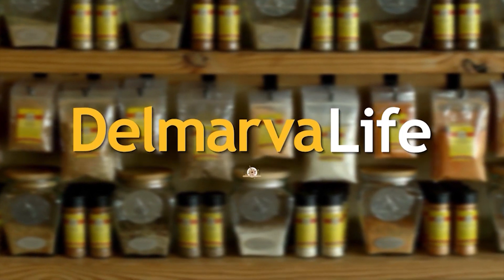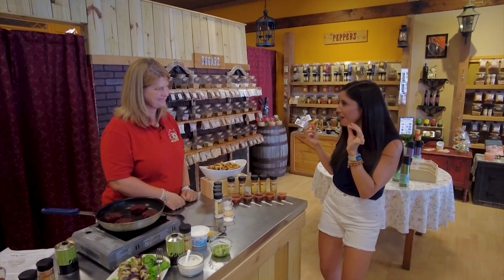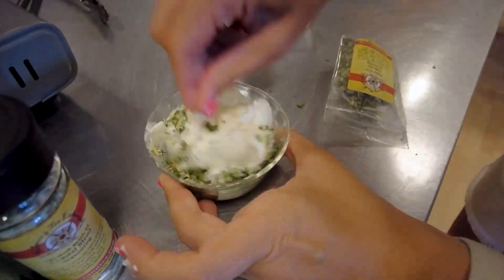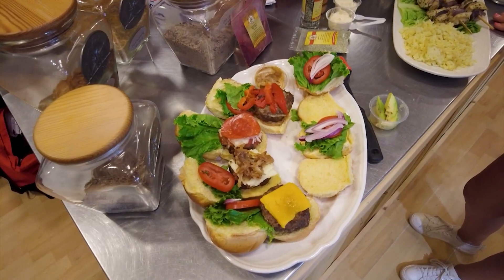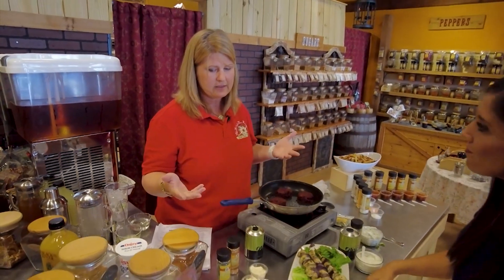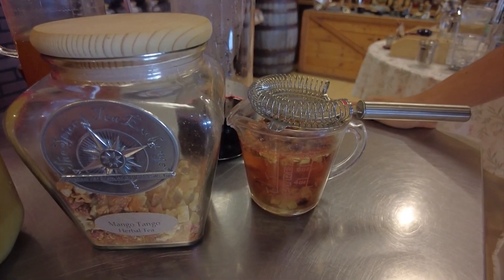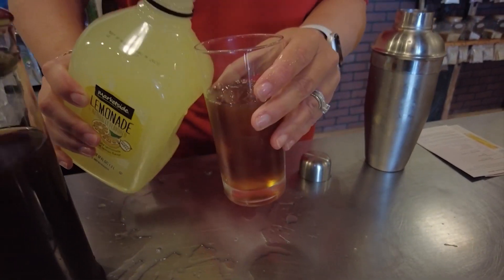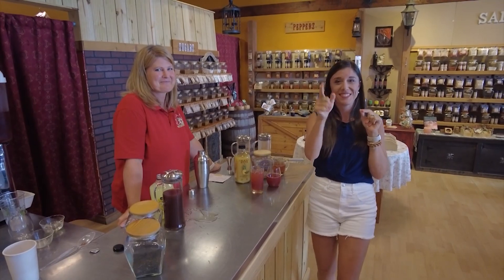Katie Checks Out All The Spices Offered By Spice And Tea Exchange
If Grilling Is On The Schedule For Labor Day Weekend, Katie Is At Spice And Tea Exchange Checking Out How They Can Help Season You Up.